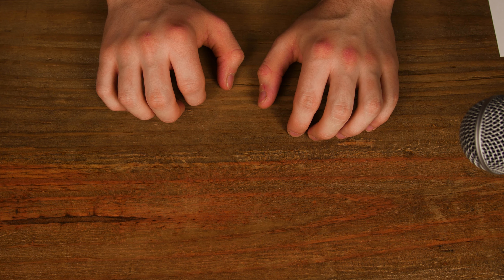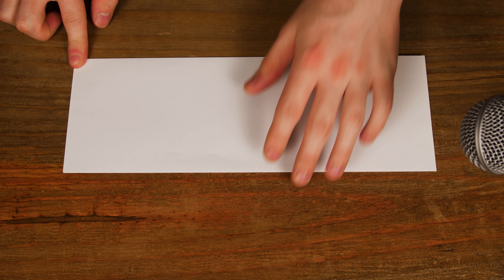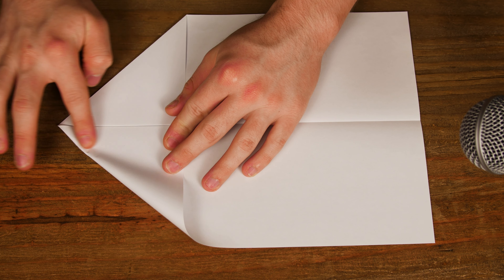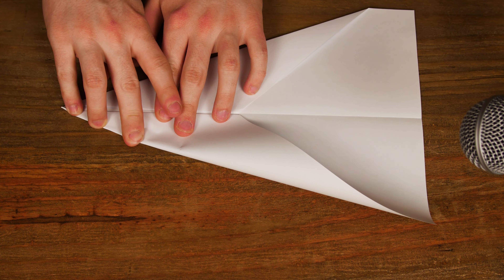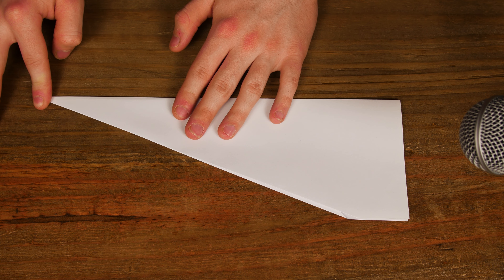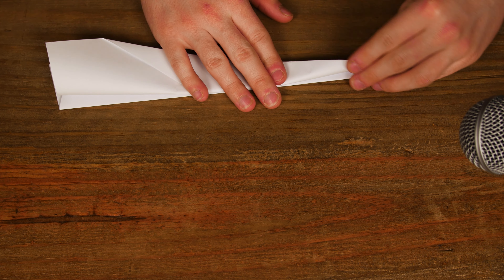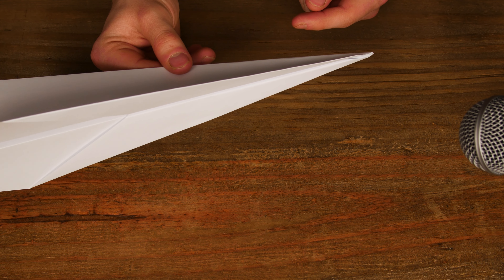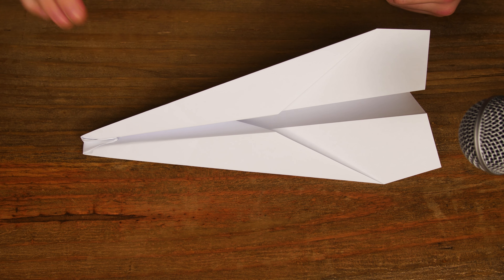ASMR How to fold a paper plane 📰✈ slow and easy follow along 👍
⬇ ⚠ This video includes ⚠  ⬇

A super simple and relaxing ASMR video. How to fold a paper plane. This video contains talking sounds and paper folding. I hope you enjoy.

📖 ASMR Chapters ⬇

How to fold a paper plane : 0:00
Outro : 10:30

🧐 The Nerd Section 🧐

🎥 Camera ➡ Lumix G80/G85
🔎 Lens ➡ (adapted lens) Nikon AF-5 NIKKOR 24-120mm 1:4 G
🎙  Microphones ➡ Shure SM58 🎤 Sennheiser e815s 🎤 Shure sm7b 🎙 Audio Technica AT 2020 🎙
🎵 Audio Interface ➡ Scarlett 2i2 3rd gen
🟩 Green screen ➡ Lencarta pop up green screen 200cm by 150cm
💡 Lights ➡ Softbox Light kit / 2x RGB light sticks

🎼 Sound recording software ➡ FL Studios
📷 Thumbnail editing software ➡ Adobe Photoshop